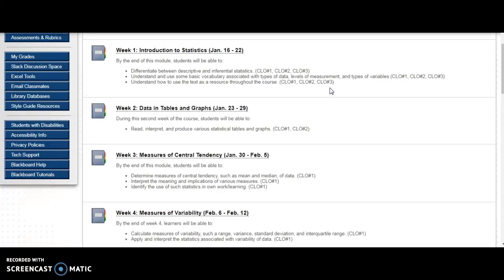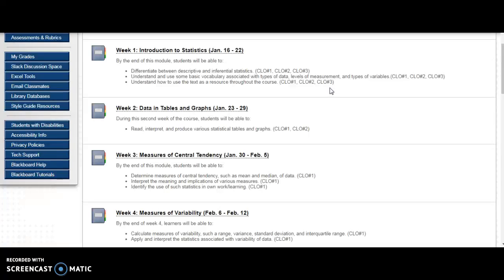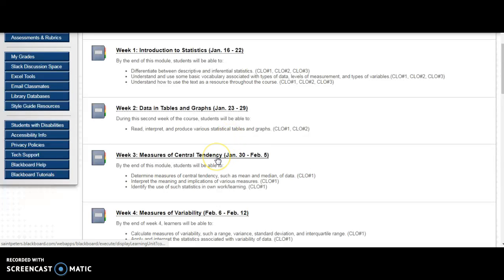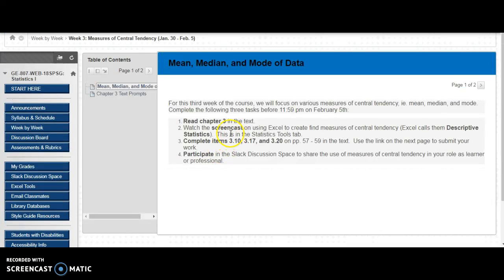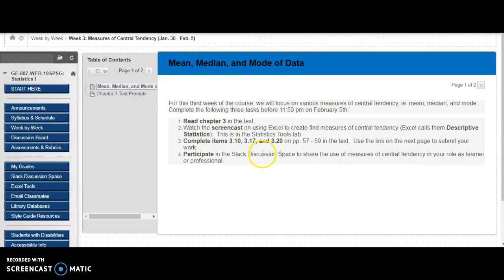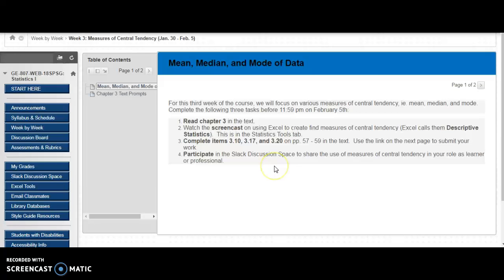Statistics I Week 3 Intro